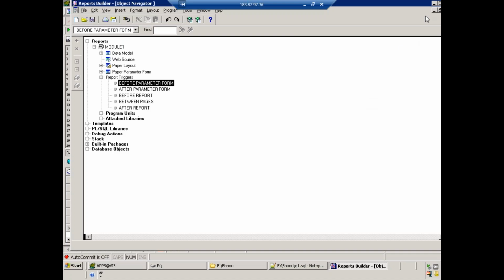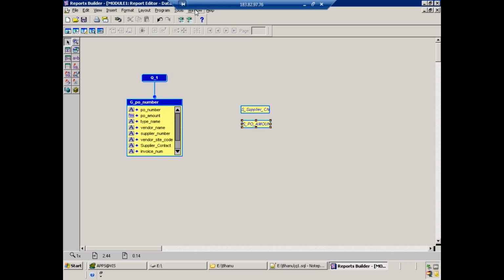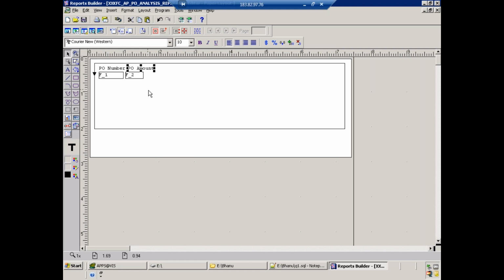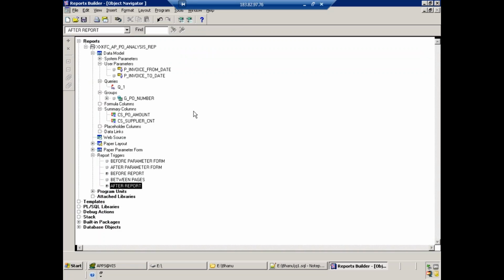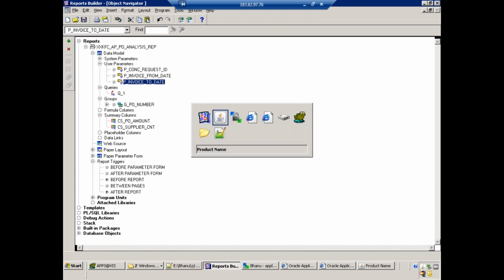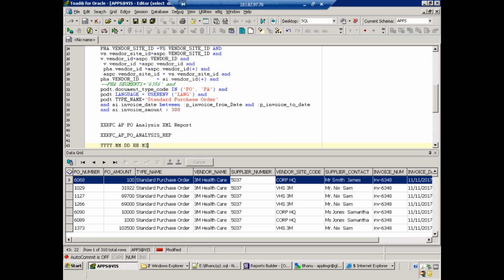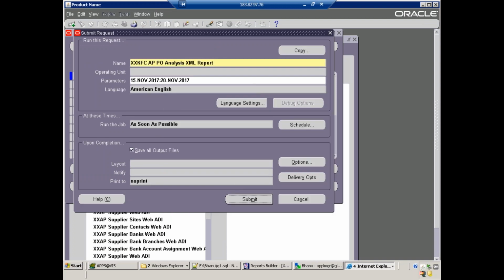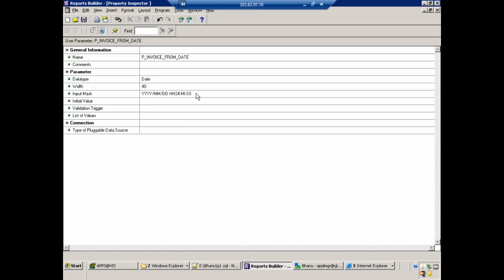XML Publisher Report Development Part-2 || GoLogica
GoLogica offering Oracle Apps Technical online training with real time experts having 10+ years IT Industry experience. Below are the key features.

• Online training by Certified & industry expert Trainers
• Dedicated database for LAB practice
• 24x7 teaching assistance and support
• Fast-track / Regular / Weekend Batches
• Quality recorded videos
• Will provide daily discussed work notes and materials
Please enroll on today: